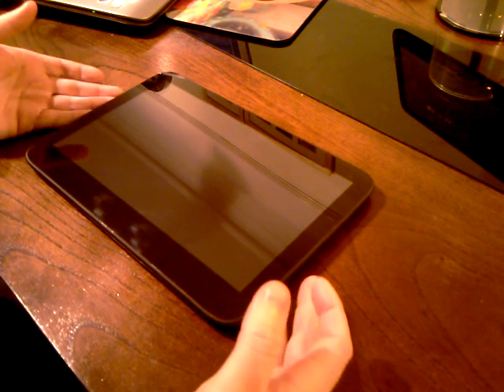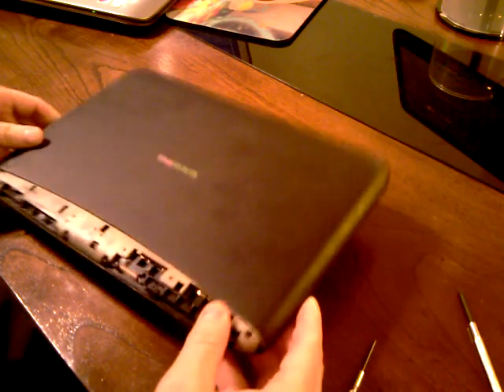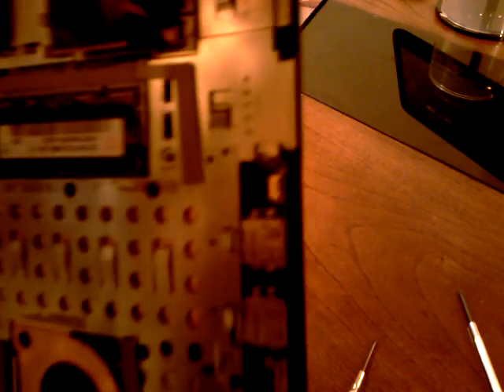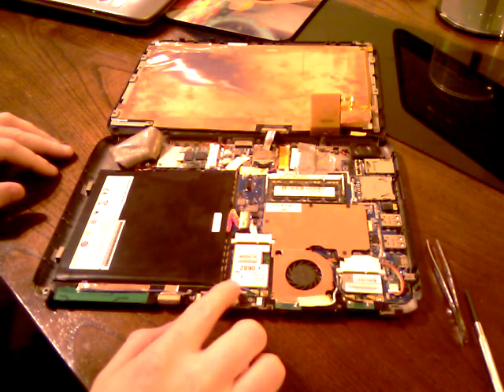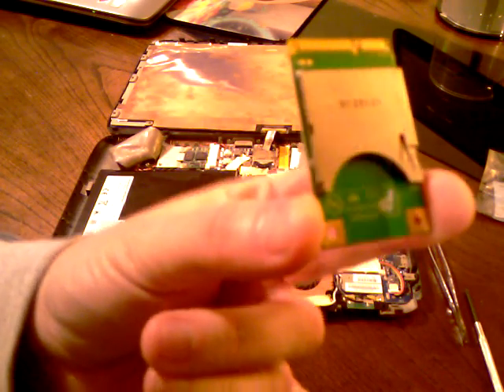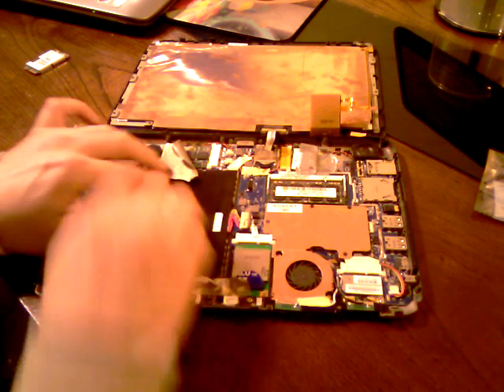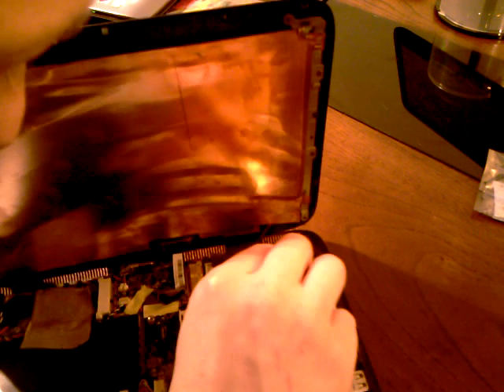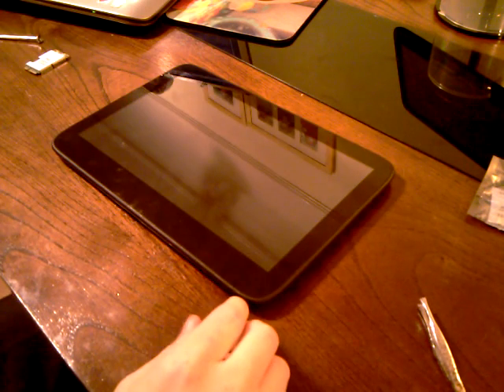EXOPC - Disassemble and re-assemble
This video is a how-to for dismantling and re-assembling your EXOPC. (EXO-1)

In the video I use a prototype but the final units are almost exactly the same build so inside yours will look the same.

I think the sound goes out of sync at one point so bear with it.